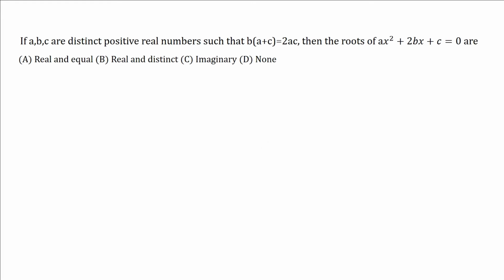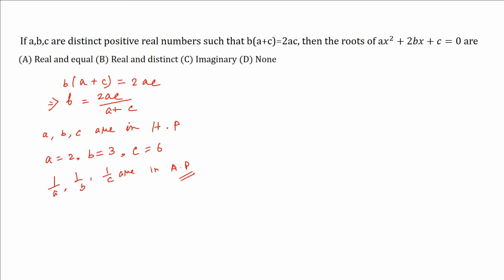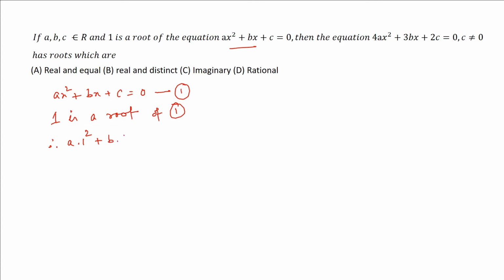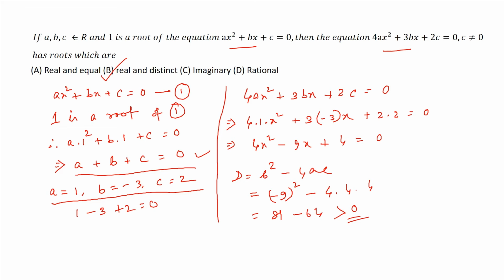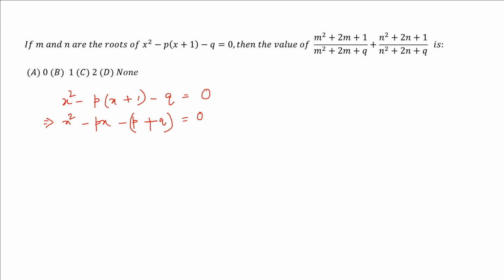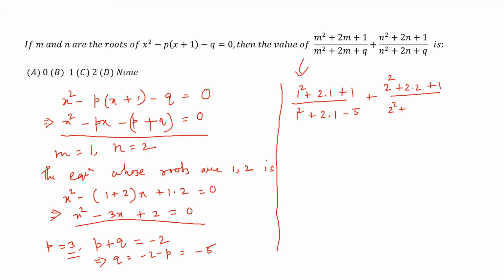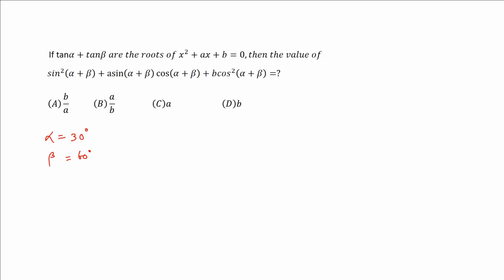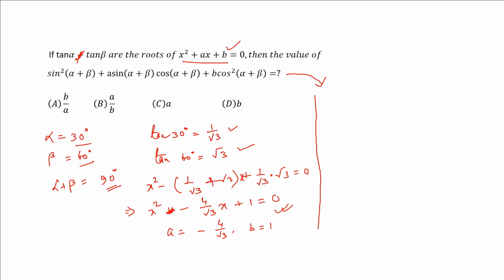Quadratic Equations - Tips & Tricks | Maths JEE 2022 | Hacks for JEE | PART-2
@SHAON ACADEMY ​